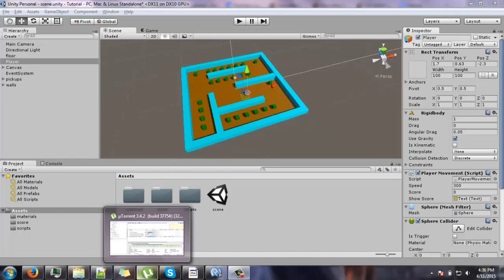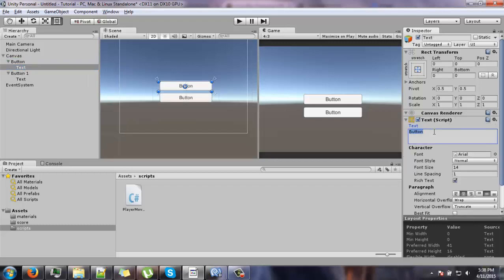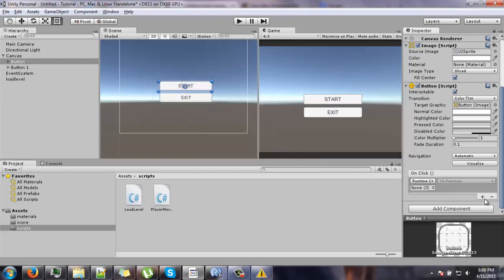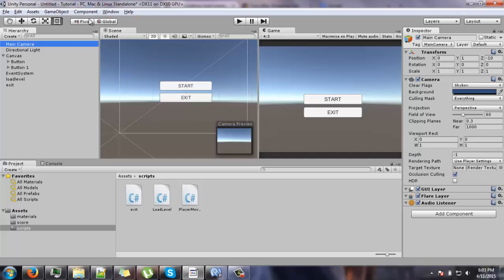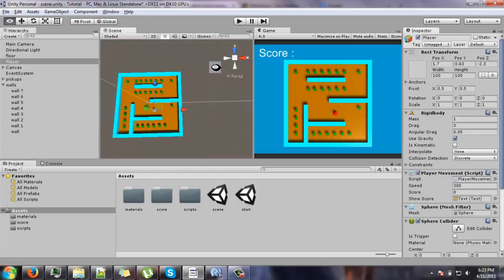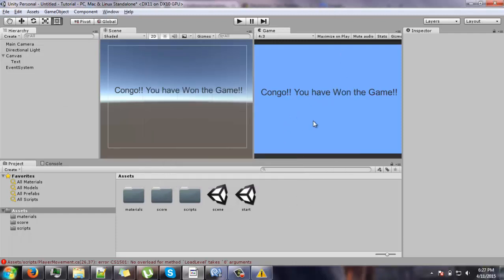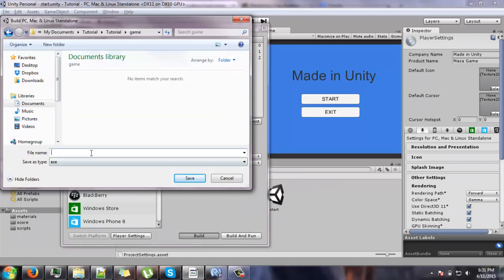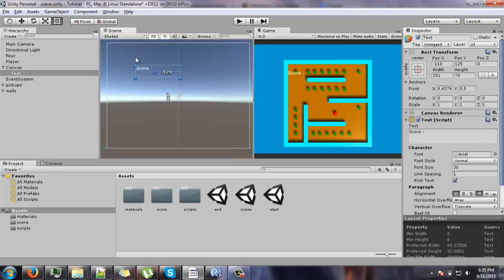Making your first Game in Unity 3d and C# | Adding Menu & Building the Game | Tutorial Final Part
Hello youtube! As I promised that i'll make a tutorial on the topic "Making your First Game" so here it is!

This tutorial is only for beginners who want to make a start in game development in unity 3d.This tutorial was made in unity 5.0 but will also be compatible with unity 4.6!